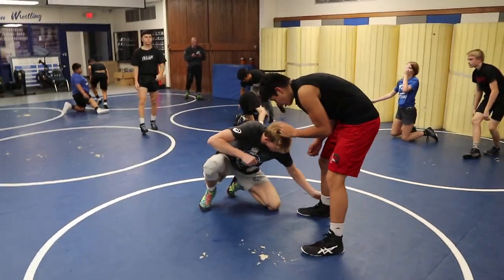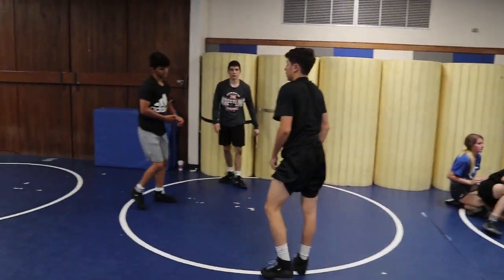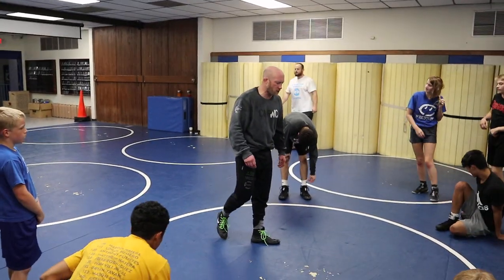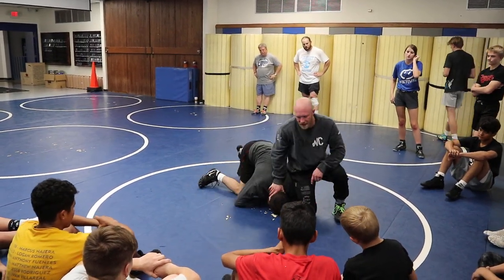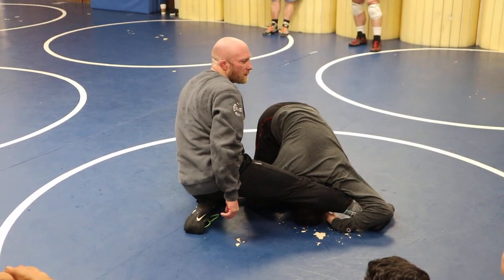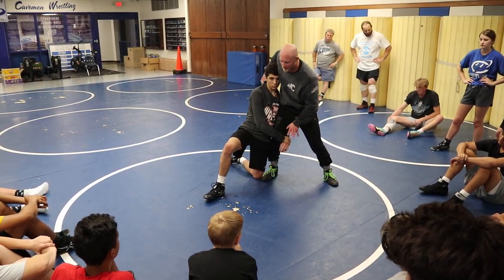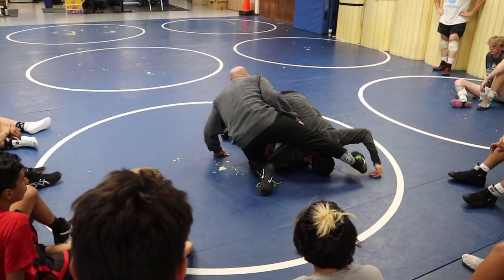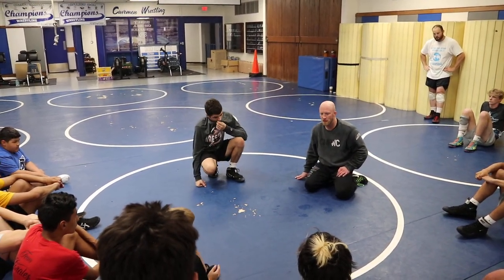Single Leg Defense - Rubber Knee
Using a modified rubber knee position to attack the far side ankle. Big part of the position that is different from Kolat rubber knee is posting on the head and replacing with your knee to trap the head.